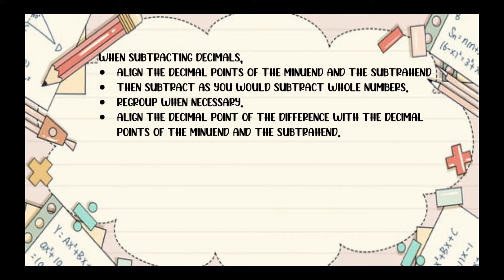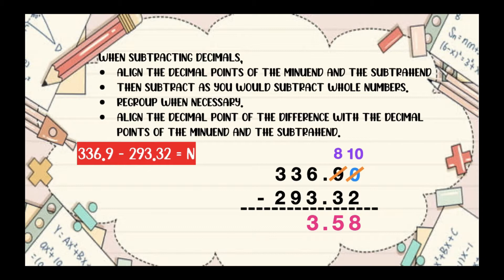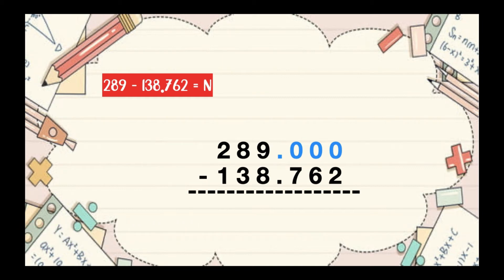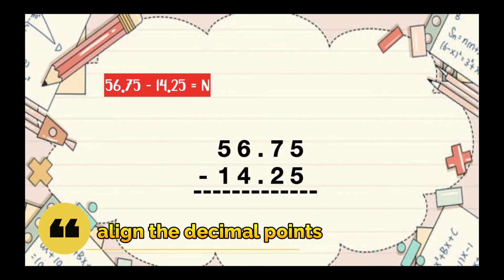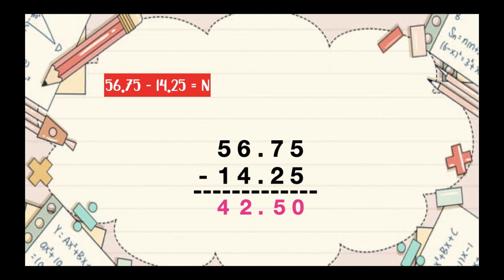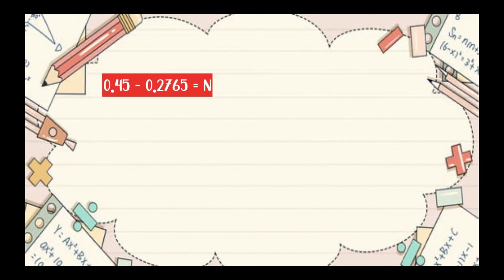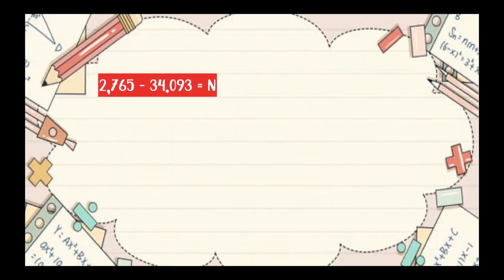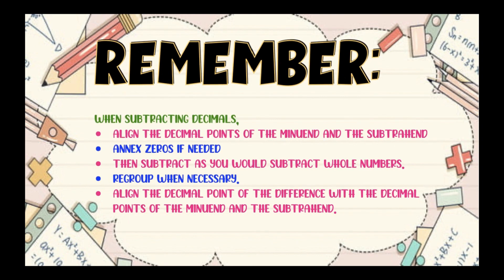SUBTRACTING DECIMALS || MATH 6